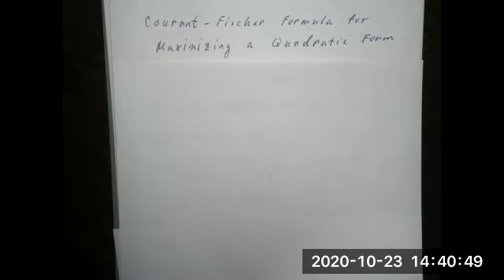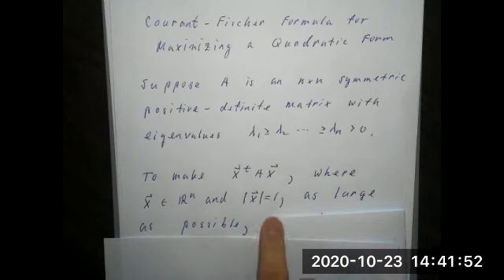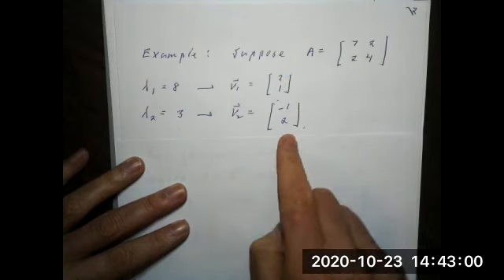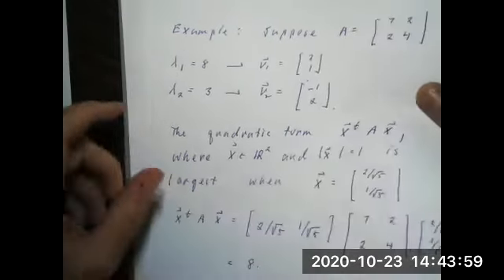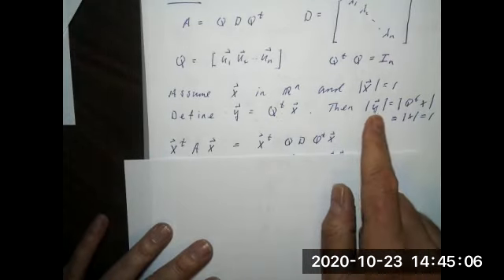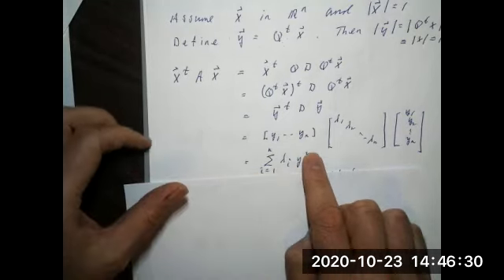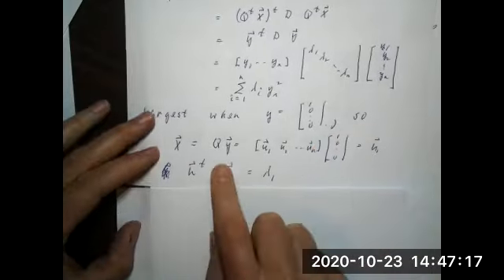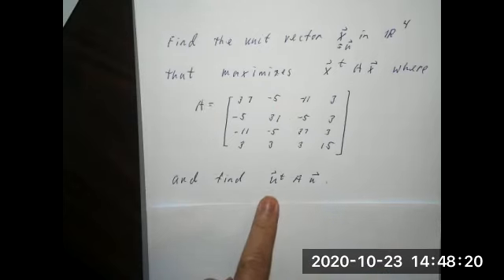Courant Fischer Method: Basic Case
Courant Fischer Method for maximizing the quadratic form x^t*A*x, where A is a positive definite symmetric matrix, and |x|=1.